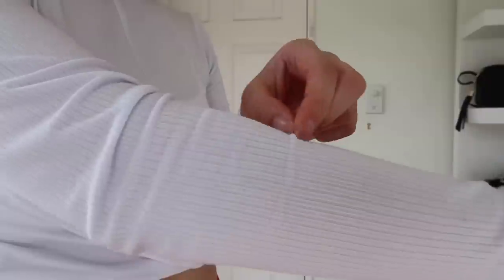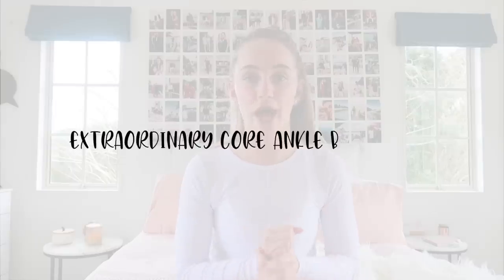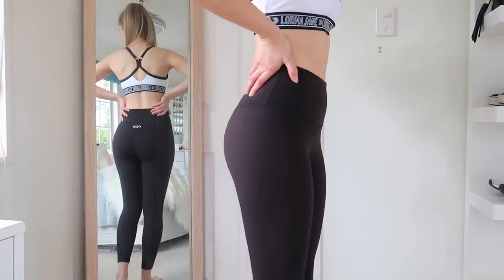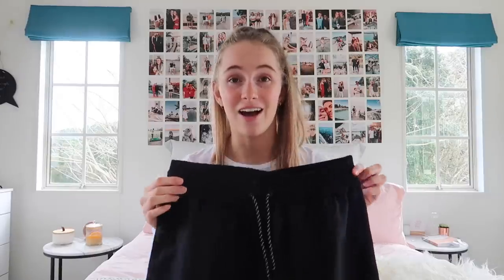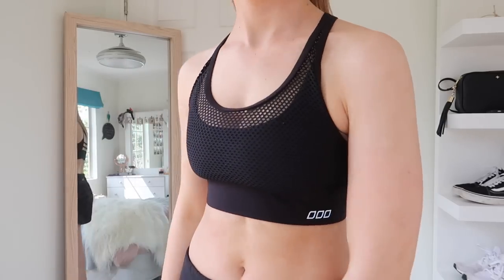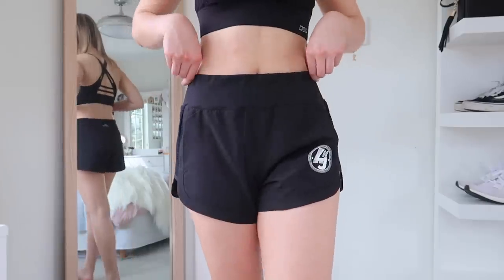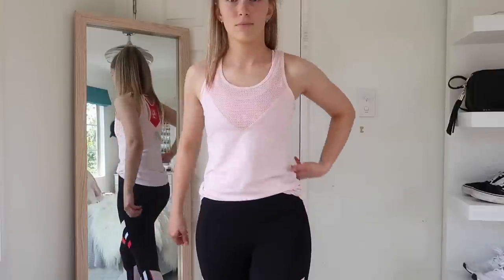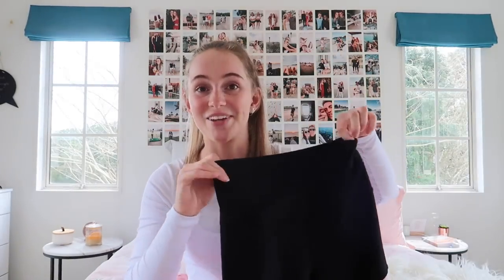$1000 Lorna Jane Activewear Haul | Lorna Jane Lotus Legging Review | Emma Stevens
Hey Guys! I am back with another Lorna Jane Haul! I absolutely LOVE all these pieces and I hope you guys too!

FAQ:
How old are you? 18
Where are you from? Auckland, New Zealand
What's up with your skin? I have Psoriasis, which is an hereditary skin condition which is a result of my skin growing too fast and no, it is not contagious :)
What are you studying at University? A bachelor on Communications, double majoring in Marketing and Digital Business!

Sachii Watches: EMMA15 for $15 off your order!
Oodie: EMMASTEVENS30 for $30 off your order!

If you read this far I hope you're having a good day and don't forget to make someone smile!